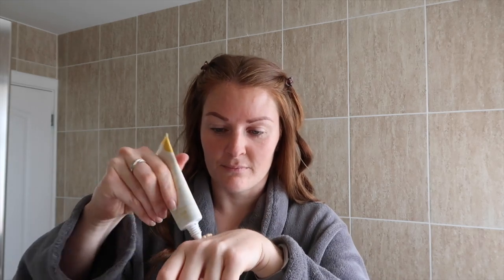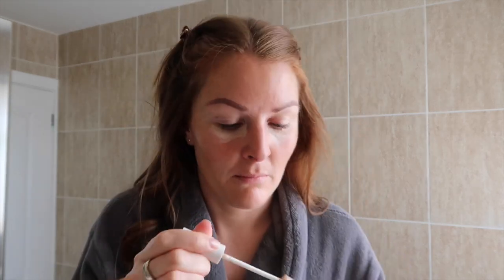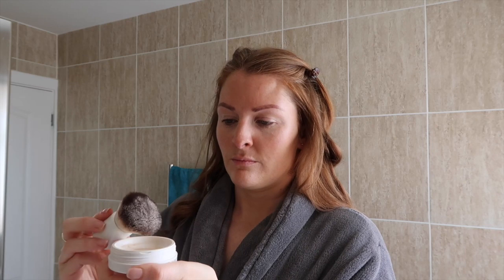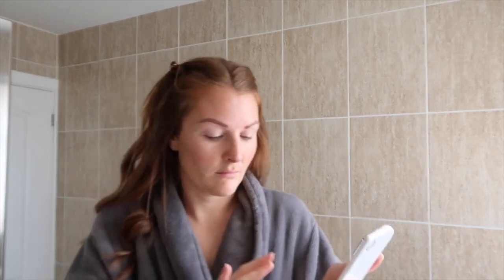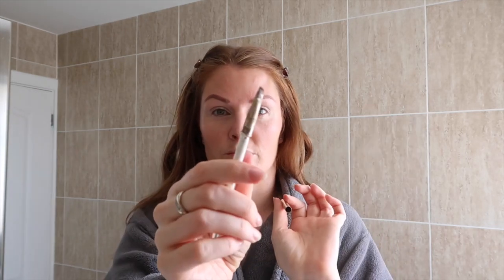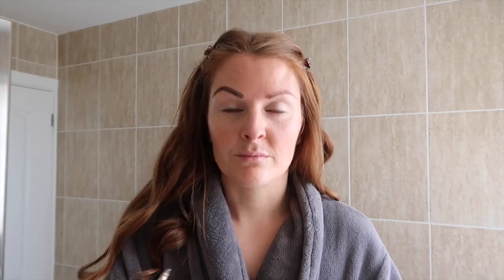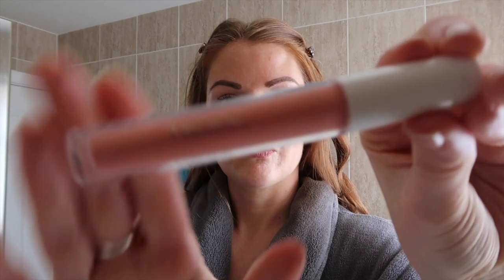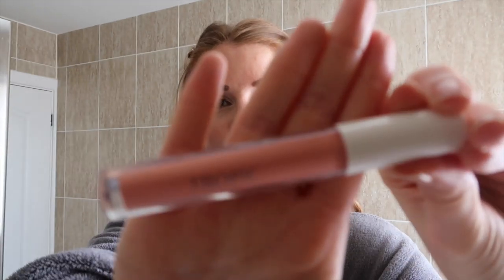MY HEALTHY MAKE UP ROUTINE | TROPIC SKINCARE | Charlotte Jordan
Today's video is taking you through a make up look I turn too when I want to wear a bit of make up but for it to look more natural. I am an Independent Tropic Skincare Ambassador, therefore if you do decide to shop any of the products mentioned in this video through my links and use my name as your Ambassador, I will earn a commission from that and will be very grateful and will be sure to message you personally to say thank you.

This is my own side business that I chose to undertake when I fell in love with the products and everything the brand stands for nearly 2 years ago. I hope you enjoy!

INSTAGRAM - main account - @charlottejordan_87
Tropic account - @tropicbycharlottejordan